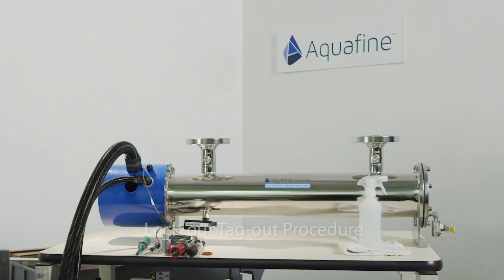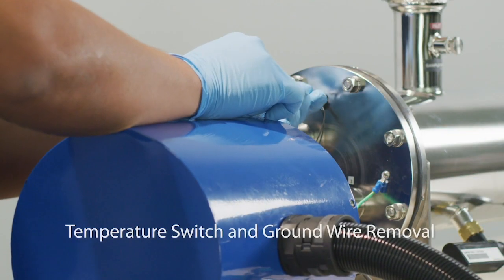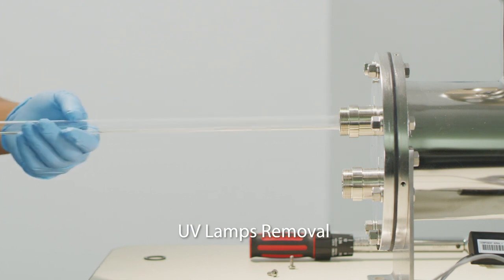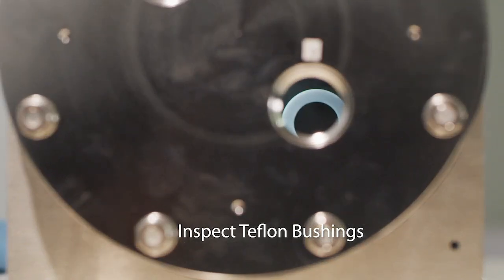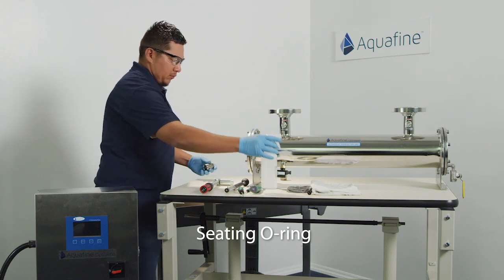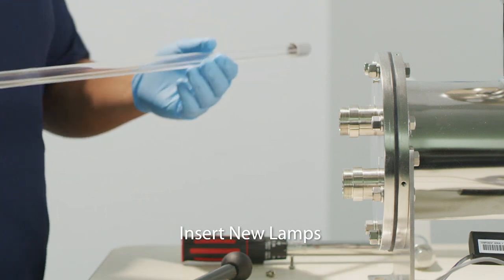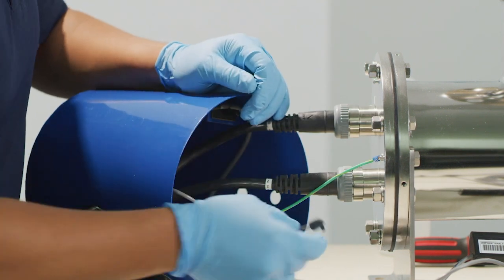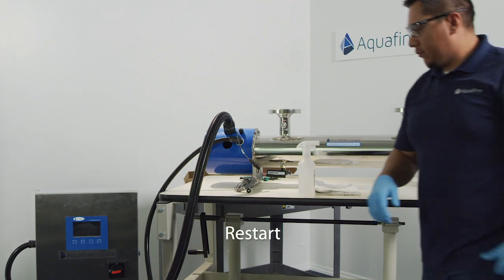Aquafine OptiVenn - Lamp and Sleeve Replacement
This video gives step-by-step instructions for replacing Genuine Aquafine quartz sleeves and UV lamps in the state-of-the-art OptiVenn system.

The OptiVenn Series is a family of robust and flexible UV Systems with advanced technology designed to meet the stringent requirements of Pharmaceutical, Food & Beverage, Microelectronics and other Industrial Markets.